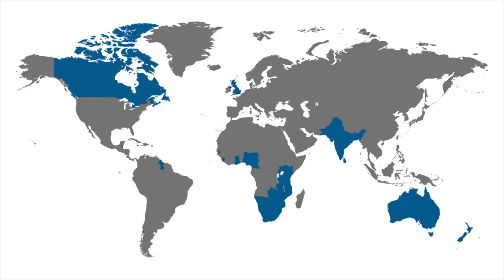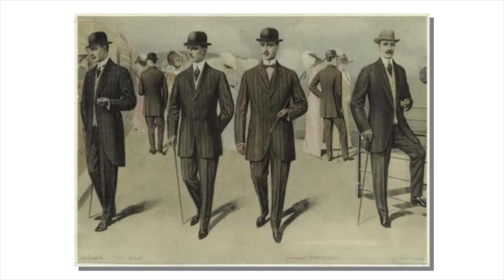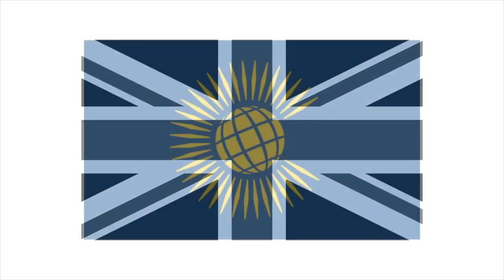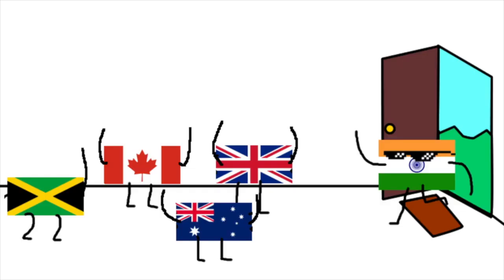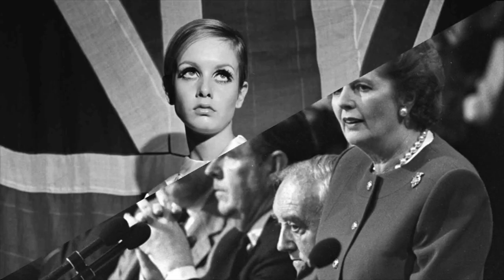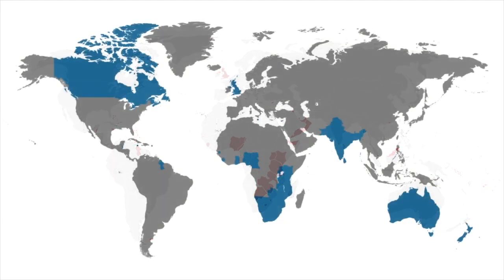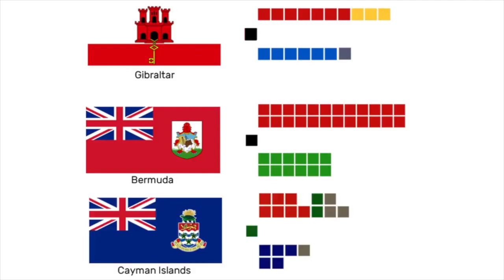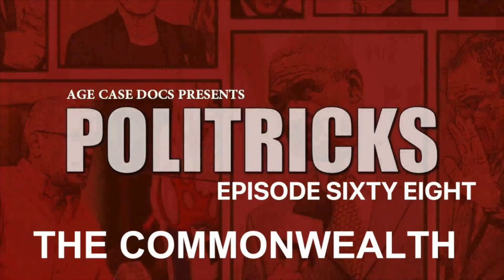Politricks episode 68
For people looking for knowledge and information, the mainstream media or education system will never teach you.

My 40 page book containing over 500 scientific research papers, studies, videos and reports ➡️

🔺🔺🔺 FAIR USE STATEMENT 🚫 Tʜɪꜱ ᴠɪᴅᴇᴏ ɪꜱ ғᴀɪʀ ᴜꜱᴇ ᴜɴᴅᴇʀ U.S. ᴄᴏᴘʏʀɪɢʜᴛ ʟᴀᴡ ʙᴇᴄᴀᴜꜱᴇ ɪᴛ ɪꜱ ɴᴏɴ-ᴄᴏᴍᴍᴇʀᴄɪᴀʟ,ᴛʀᴀɴꜱғᴏʀᴍᴀᴛɪᴠᴇ ɪɴ ɴᴀᴛᴜʀᴇ, ᴜꜱᴇꜱ ɴᴏ ᴍᴏʀᴇ ᴏғ ᴛʜᴇ ᴏʀɪɢɪɴᴀʟ ᴡᴏʀᴋ ᴛʜᴀɴ ɴᴇᴄᴇꜱꜱᴀʀʏ ғᴏʀ ᴛʜᴇ ᴠɪᴅᴇᴏ'ꜱ ᴘᴜʀᴘᴏꜱᴇ, ᴀɴᴅ ᴅᴏᴇꜱ ɴᴏᴛ ᴄᴏᴍᴘᴇᴛᴇ ᴡɪᴛʜ ᴛʜᴇ ᴏʀɪɢɪɴᴀʟ ᴡᴏʀᴋ ᴀɴᴅ ᴄᴏᴜʟᴅ ʜᴀᴠᴇ ɴᴏ ɴᴇɢᴀᴛɪᴠᴇ ᴀғғᴇᴄᴛ ᴏɴ ɪᴛꜱ ᴍᴀʀᴋᴇᴛ.